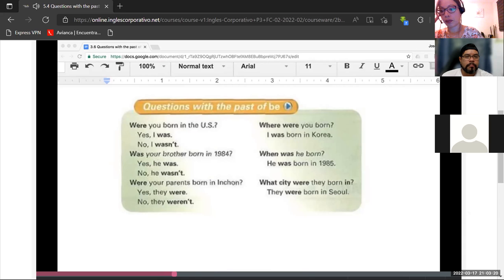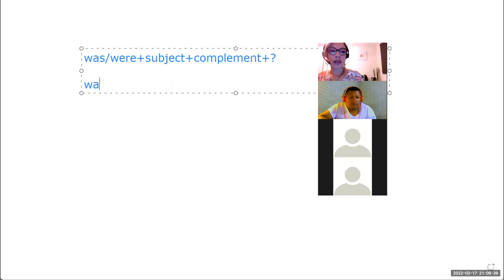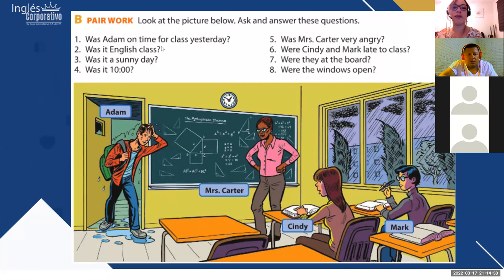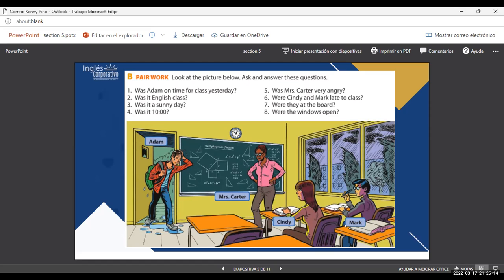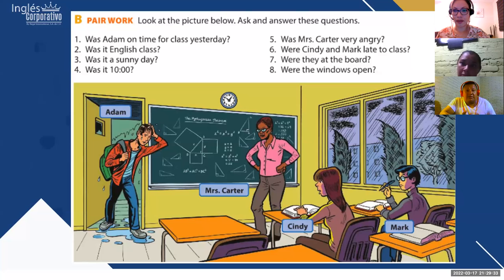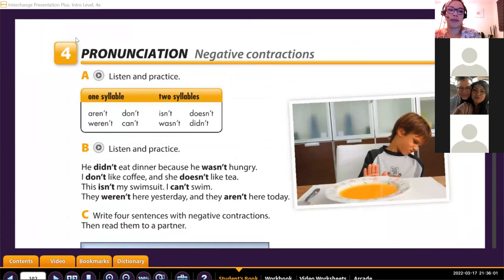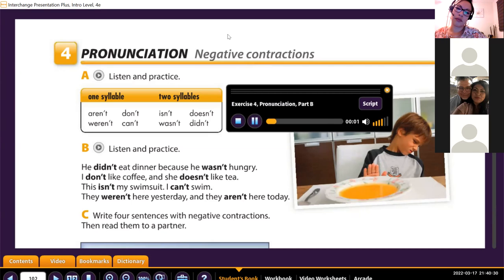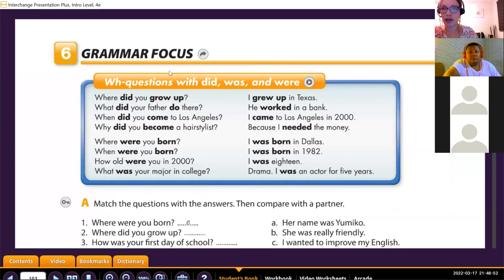Ingles Corporativo- Class 14 Where did you grow up?